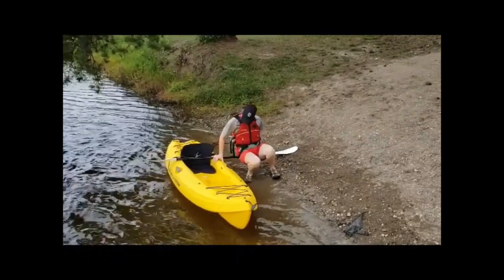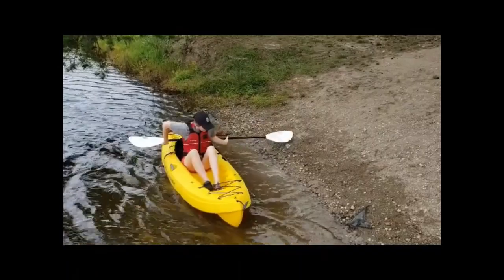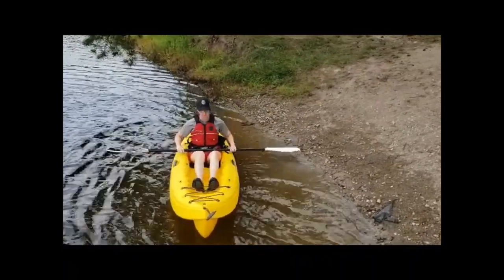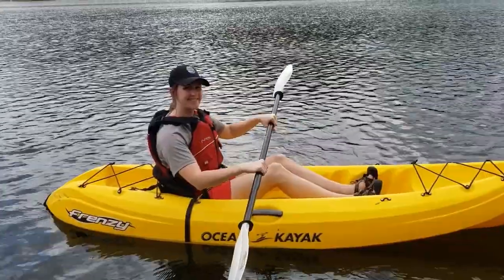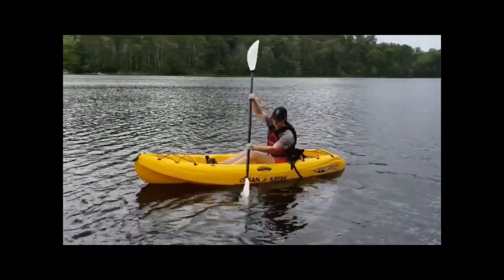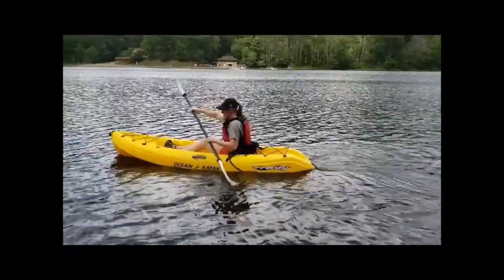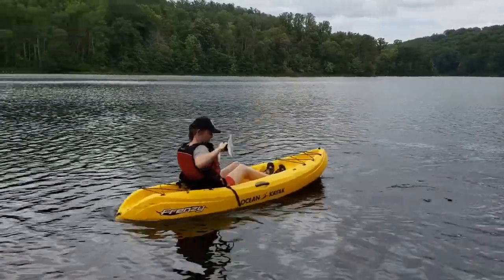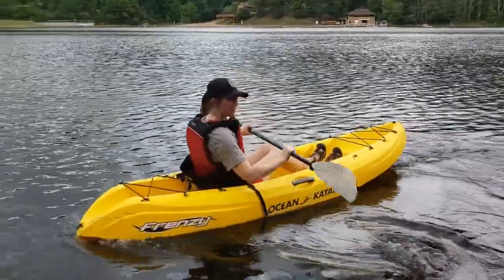Kayaking Basics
Learn some kayaking basics in this informational video.